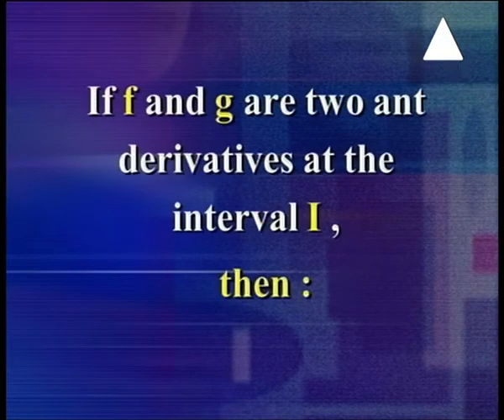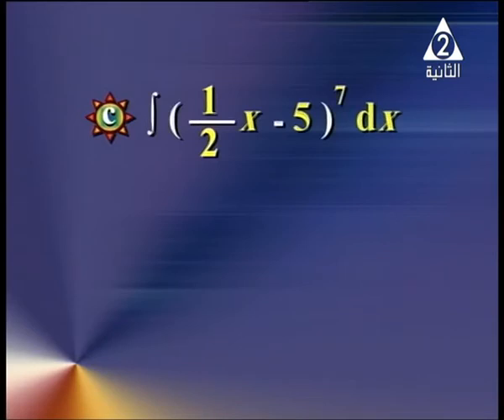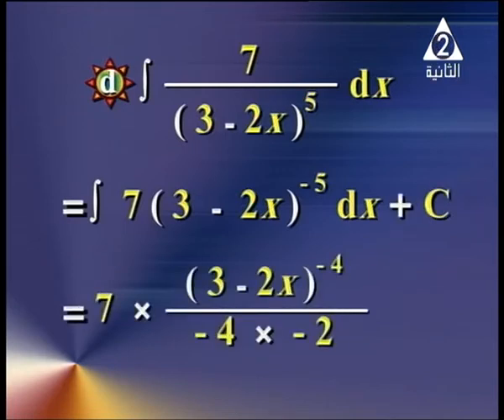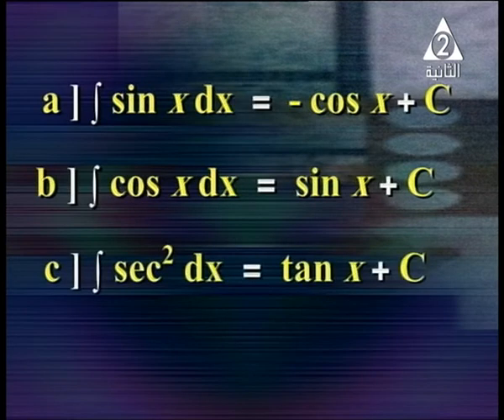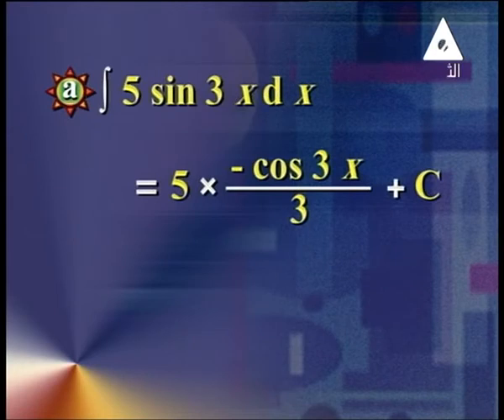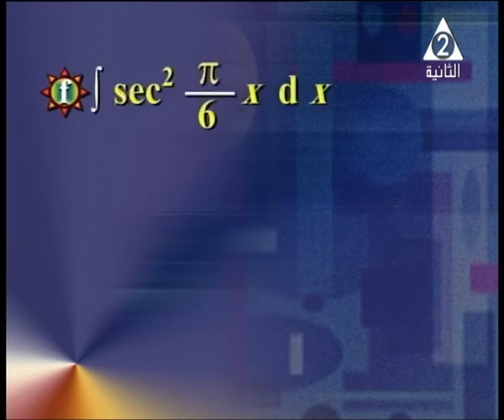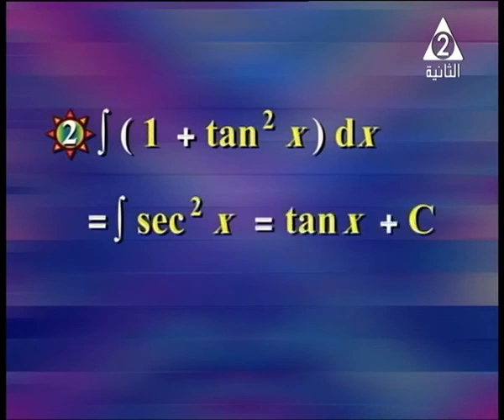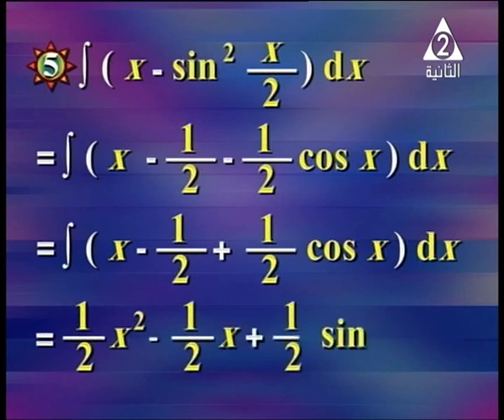07-04-2017 رياضة لغات التليفزيون المصري Methods of integration